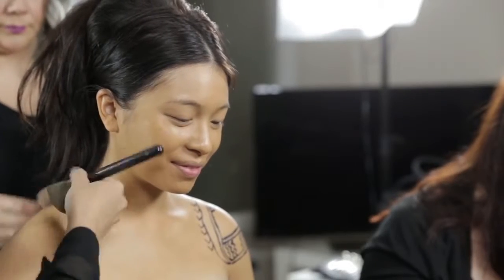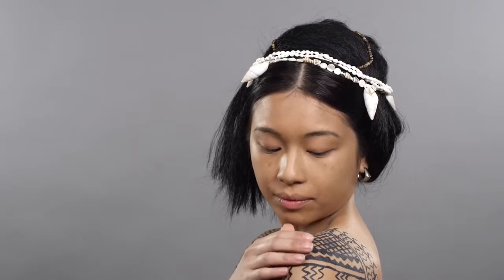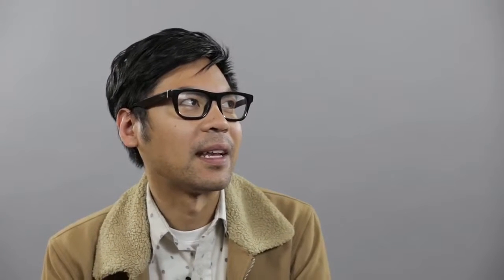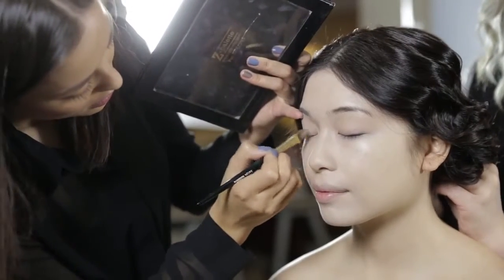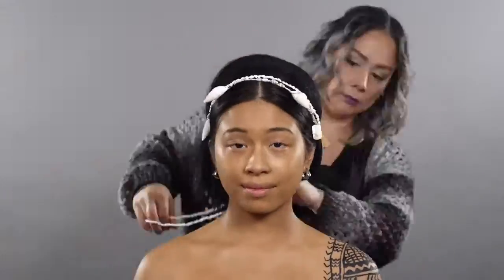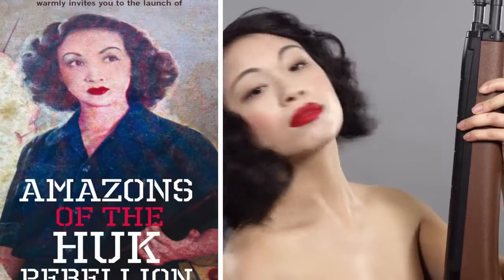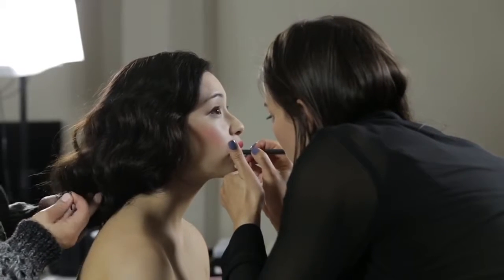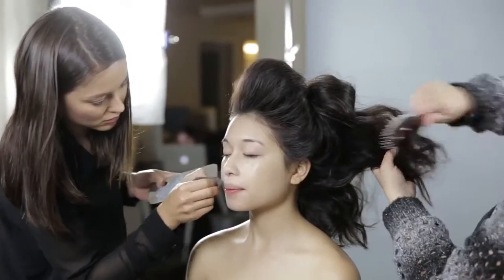100 Years of Beauty Philippines Research Behind the Looks